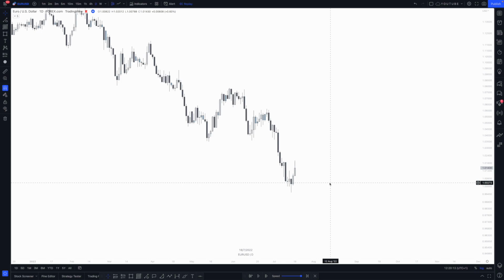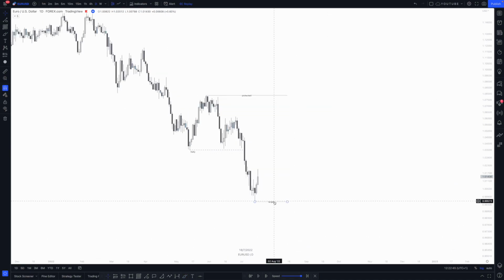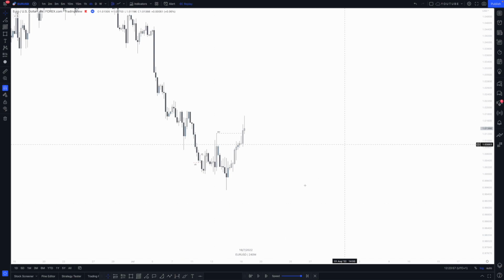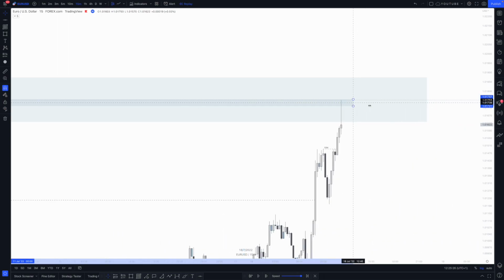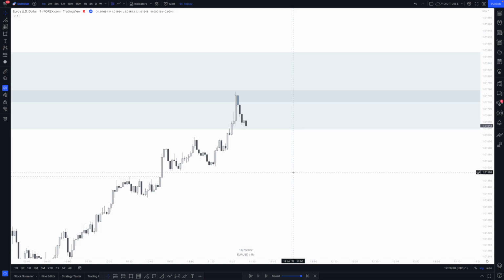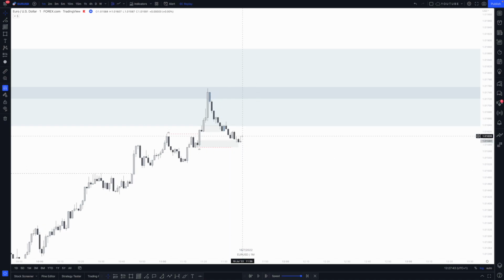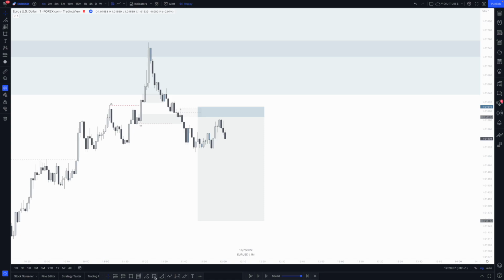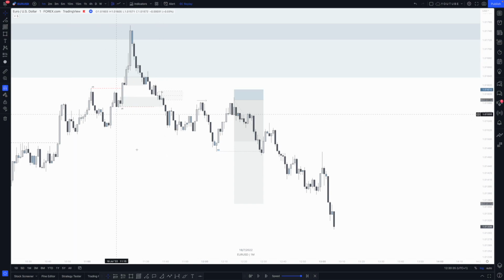EUR/USD Smart Money Trade Breakdown | +10% | SMART MONEY CONCEPTS